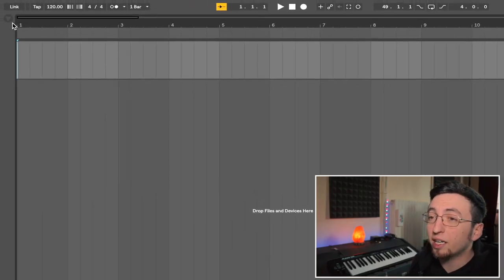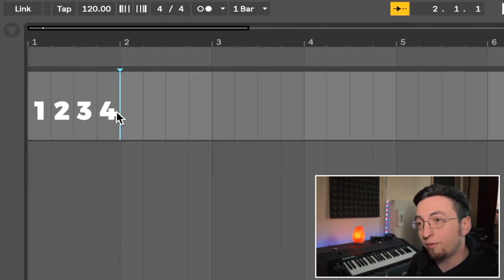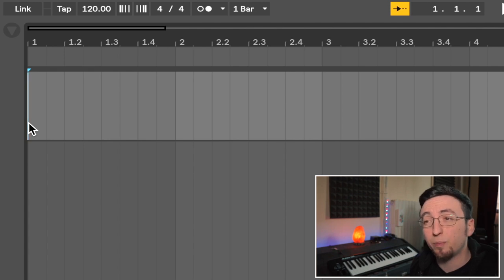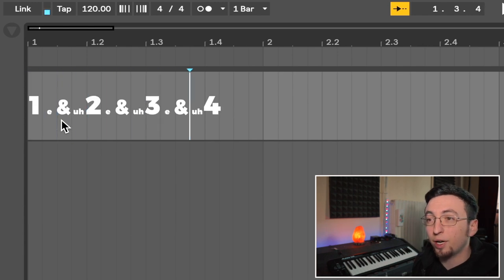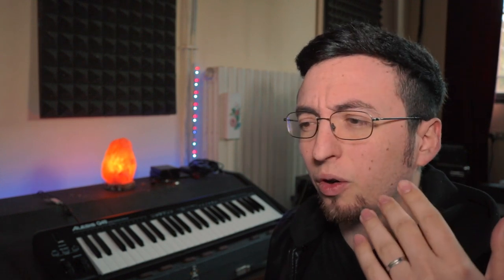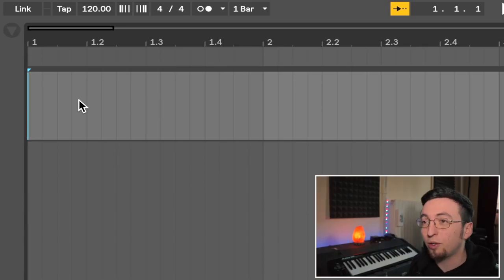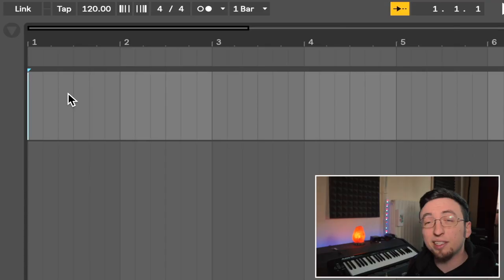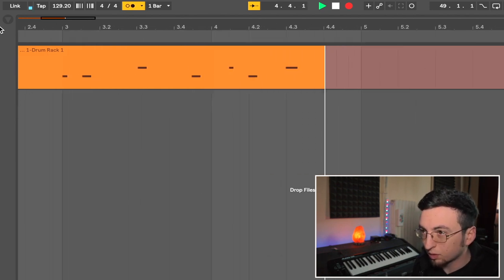How understanding THIS CONCEPT will IMPROVE your beats!!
IGNORE THIS

How understanding RHYTHMIC SUBDIVISIONS will IMPROVE your beats!! (fl studio, ableton, logic pro)